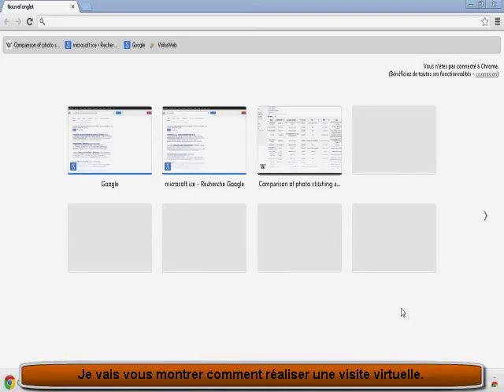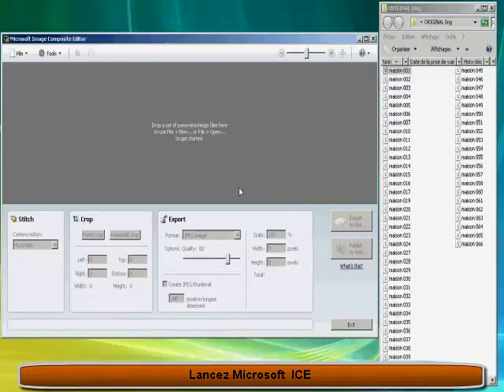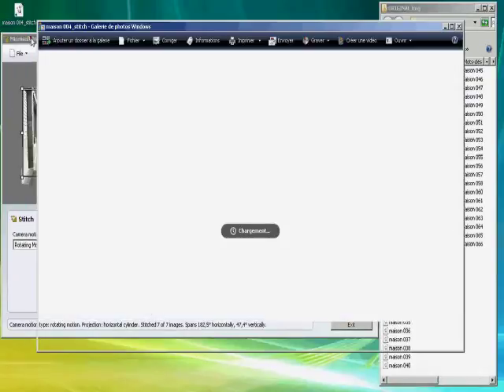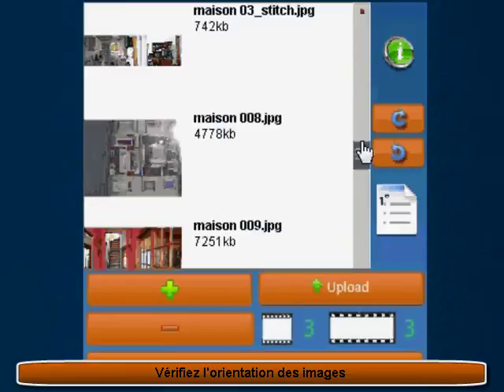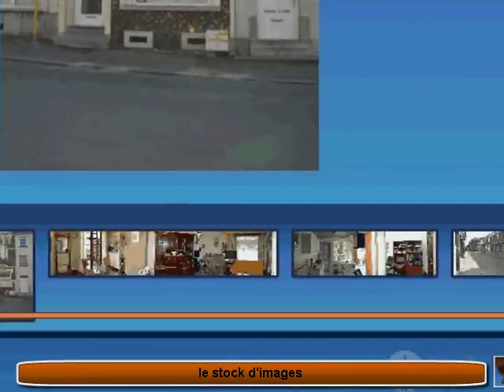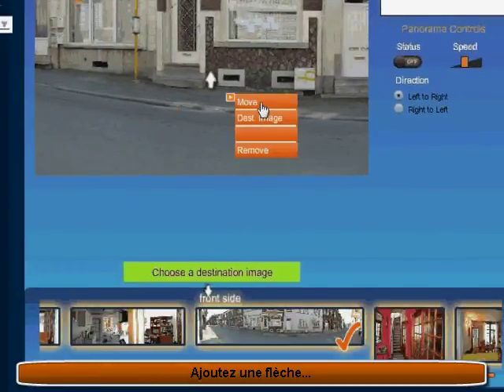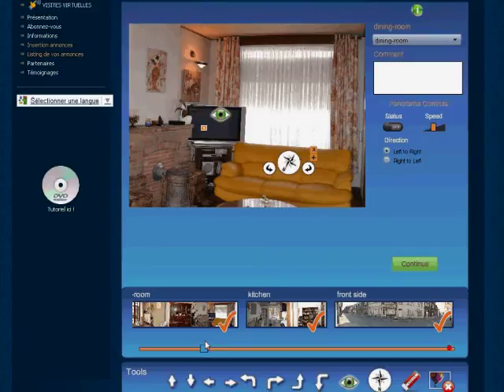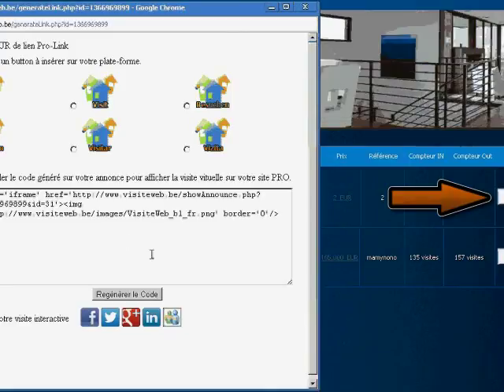How to make a virtual tour with a simple camera on VisiteWeb - Full tutorial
Create a great interactive virtual tour with your simple camera.  3 easy steps. 1° Make panoramics images with your camera, 2° Upload them into our online software, 3° create your tour in minutes by adding arrows of navigations. Done ! U can even generate a "pro-link" and embed it into your profesionnal website. Easy and effective !

Créez une visite virtuelle interactive avec votre simple  appareil photo numérique. 3 étapes faciles. 1 ° Réalisez des images panoramiques avec votre appareil photo, 2 ° téléchargez-les dans notre logiciel en ligne, 3 ° créez votre visite en quelques minutes en ajoutant des flèches de navigations.  Vous pouvez même générer un «Pro-Link» et l'intégrer dans votre site web profesionnel. Facile et efficace!